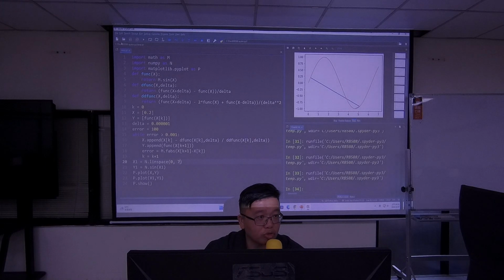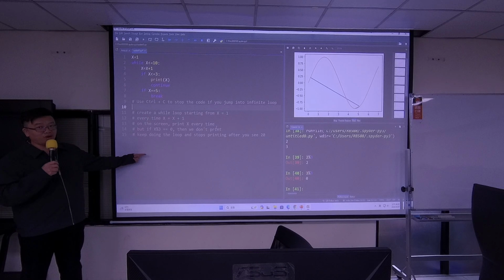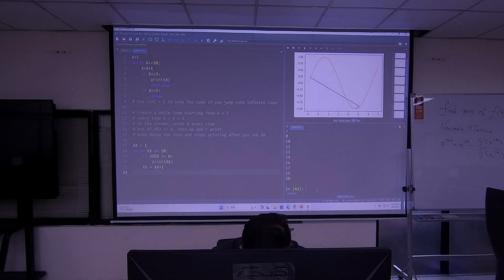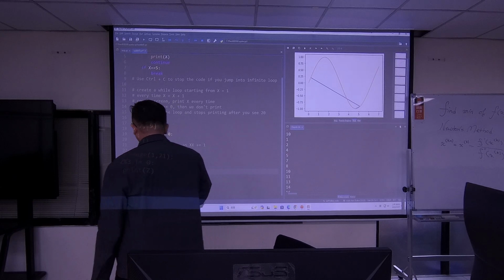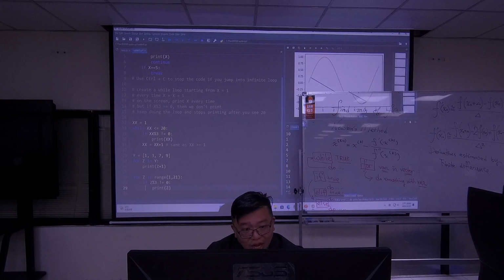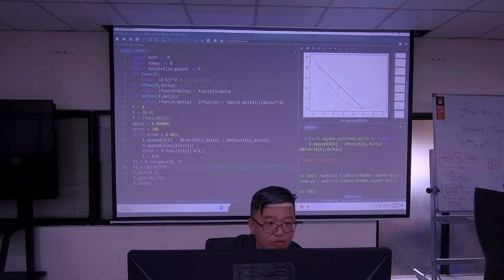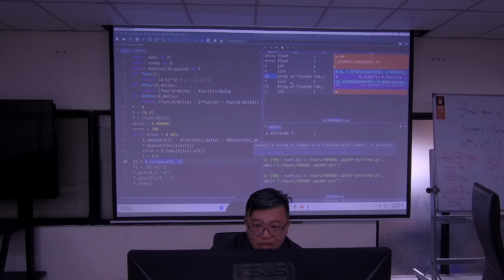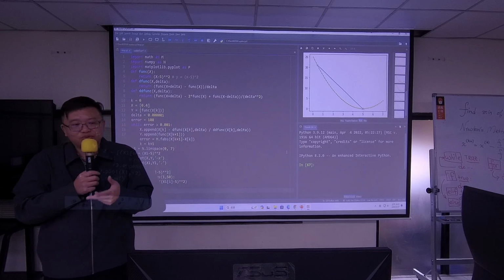112-2 Python programming and applications - 0327